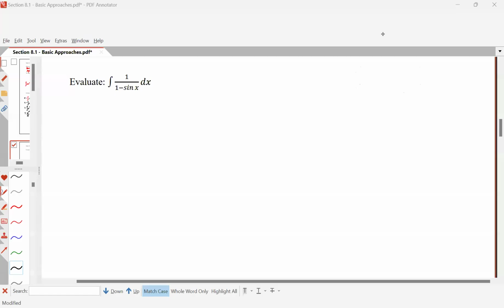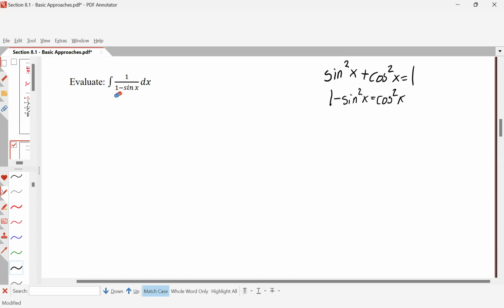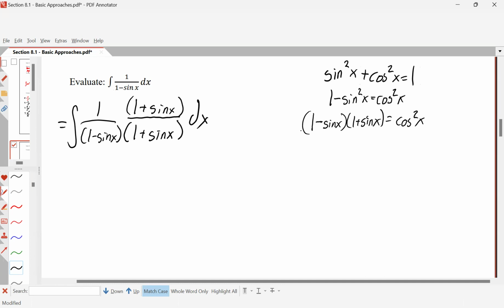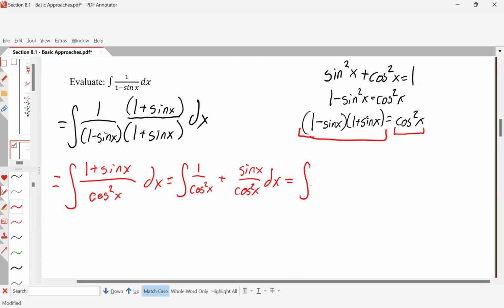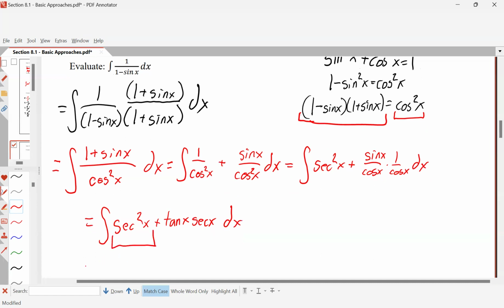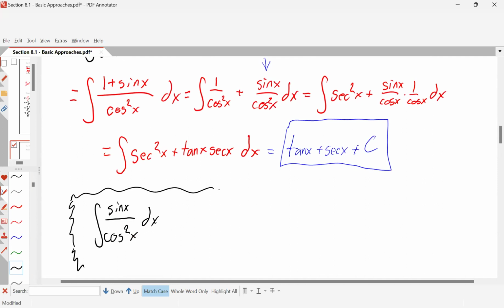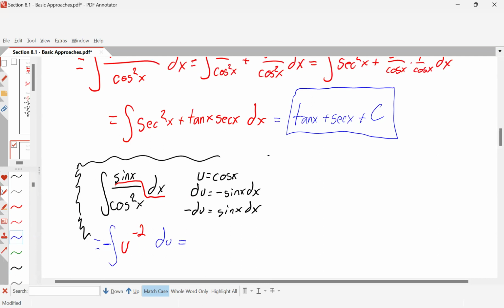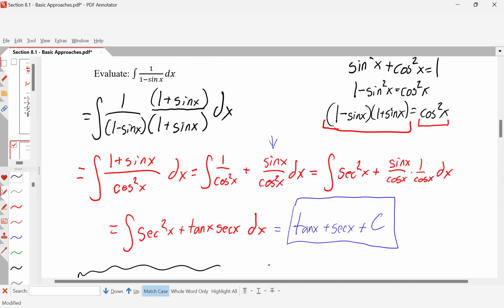Basic Approaches Example 2